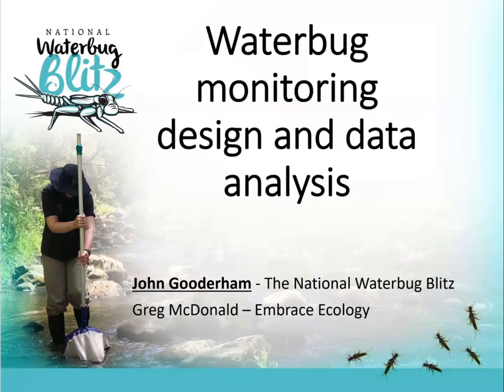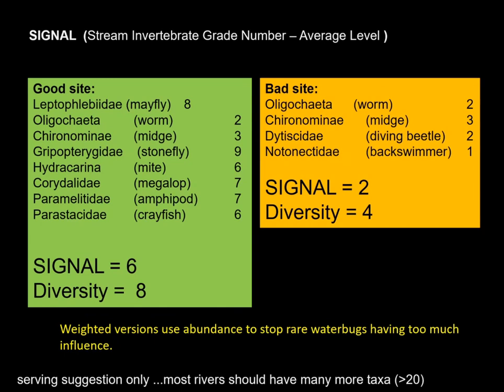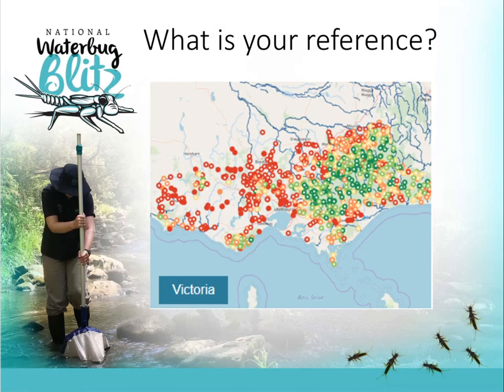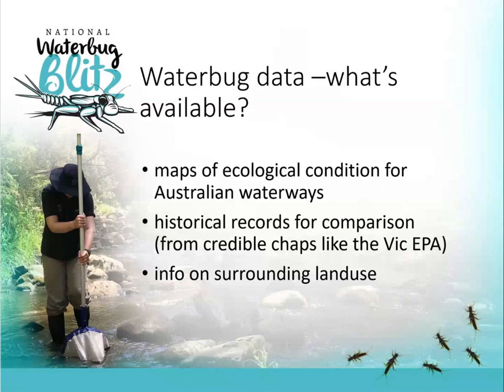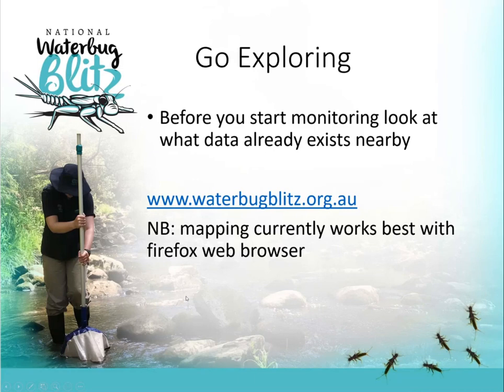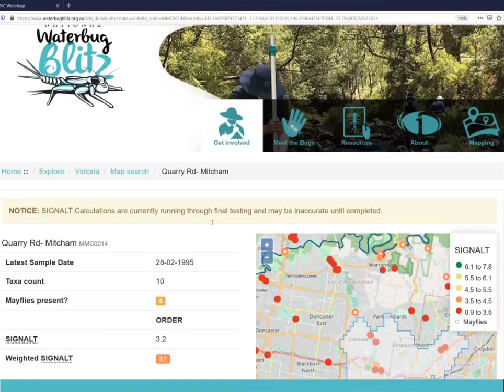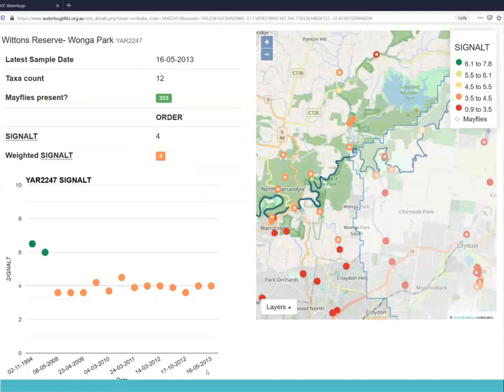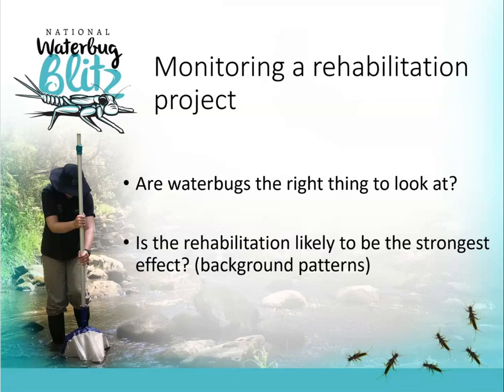Expert Connections: Waterbug Monitoring Design & Data Analysis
Waterbugs can be a great indicator of ecosystem health.
Waterbug monitoring can tell you about the impact of human activities and how well your community is looking after the waterway.
This session briefly outlines how best to use waterbugs if you are thinking of incorporating them into a monitoring project.
Interpretive tools from The National Waterbug Blitz will be used to illustrate the talk.

John Gooderham is a freshwater ecologist who spends his professional life working with waterbugs as a researcher, author, consultant and teacher. He was co-creator of The Waterbug App, and one of the instigators of The National Waterbug Blitz.

Expert Connections is a series of online seminars connecting industry professionals with the volunteers, community groups and other practitioners that are working together to protect our waterways. to register for upcoming live webinars and view other recorded sessions and resources from the Waterwatch team.